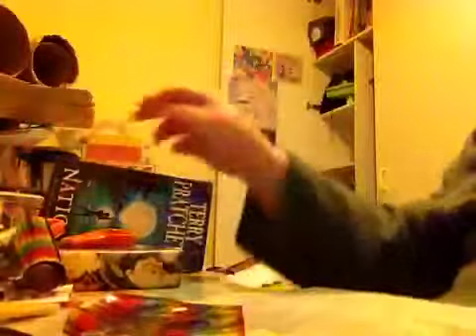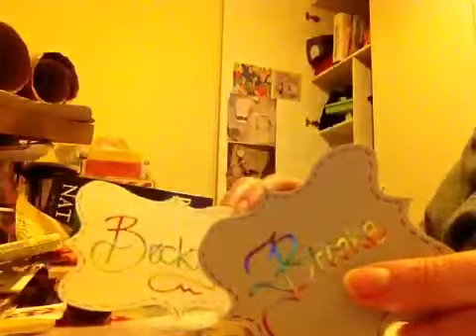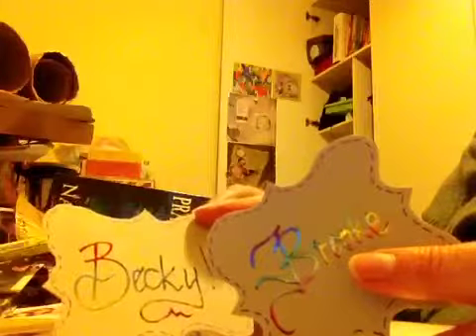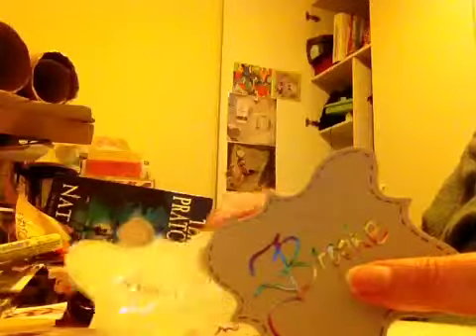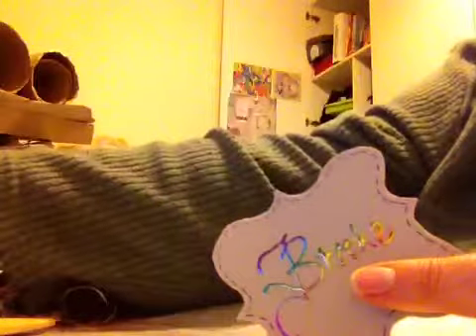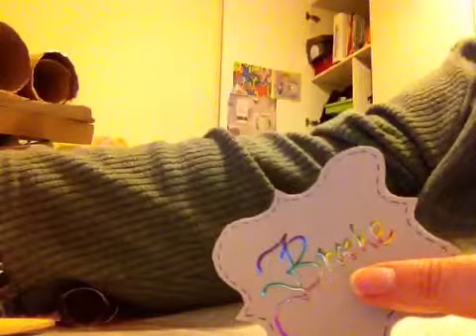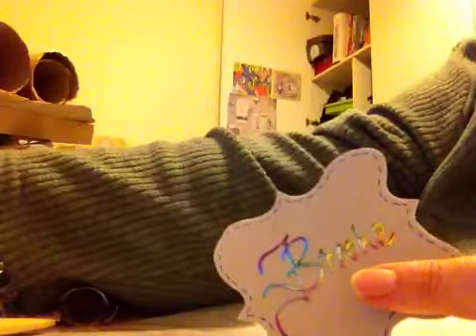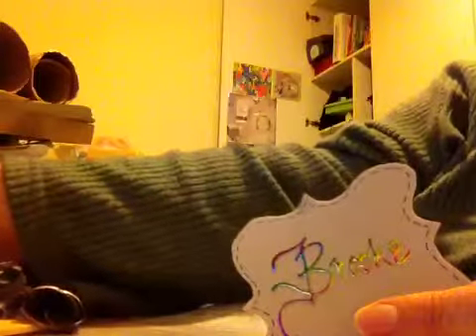Foil art with glue pen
Names